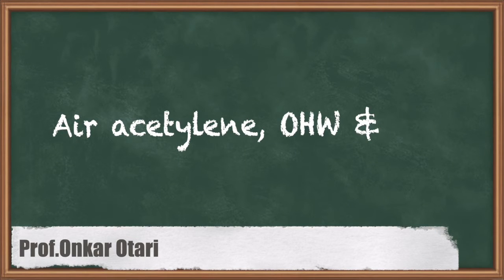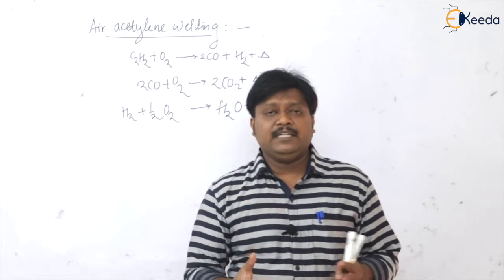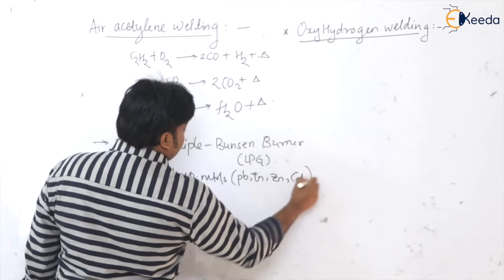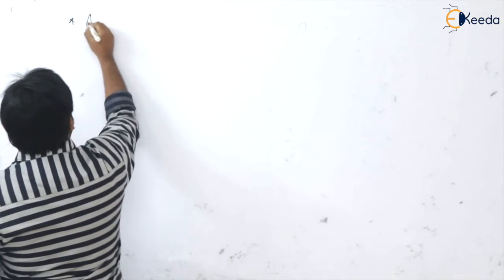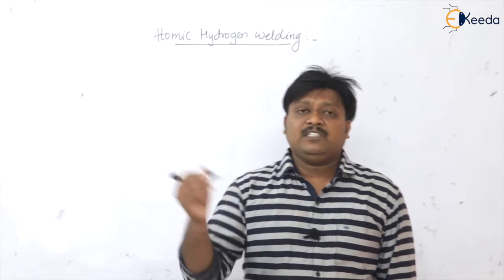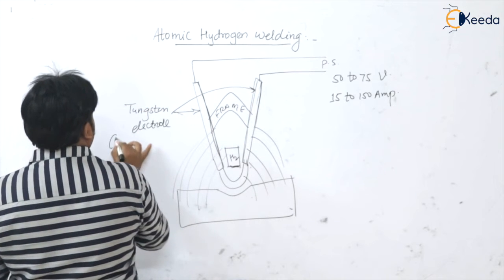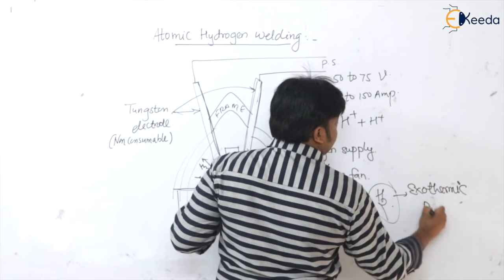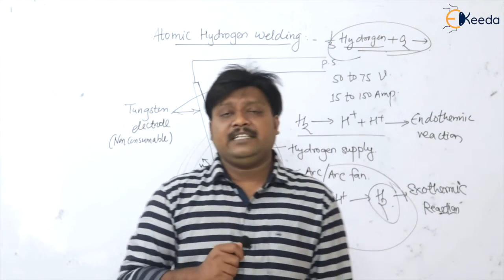Air acetylene, OHW & AHW | Welding Technology | Production Engineering | GATE ME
Delve into the world of Welding Technology with a comprehensive look at Air Acetylene, OHW (Oxy-Hydrogen Welding), and AHW (Air-Hydrogen Welding). This video is an essential guide for those studying Production Engineering or preparing for GATE ME. We'll walk you through the intricacies of these welding techniques, covering equipment, safety protocols, and the welding process itself. Whether you're a student or a welding enthusiast, this video equips you with valuable knowledge to master Air Acetylene, OHW, and AHW. Join us in this journey through the fundamentals of welding technology.

Happy Learning.